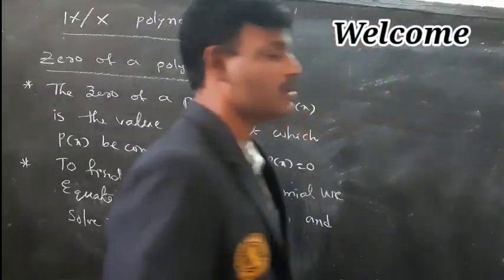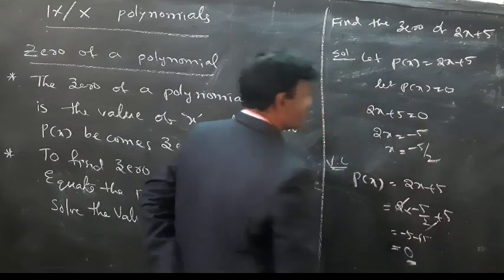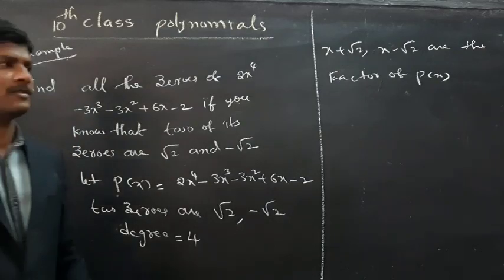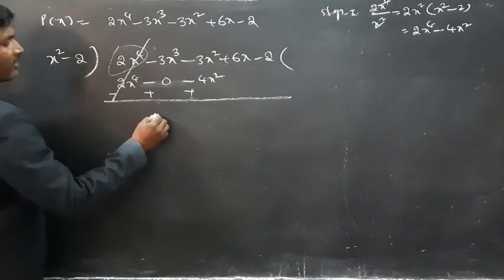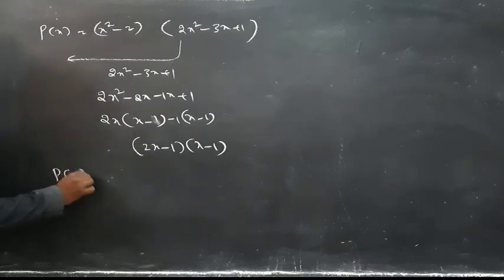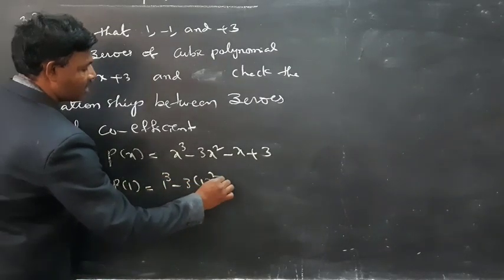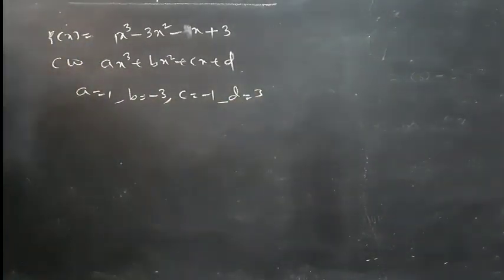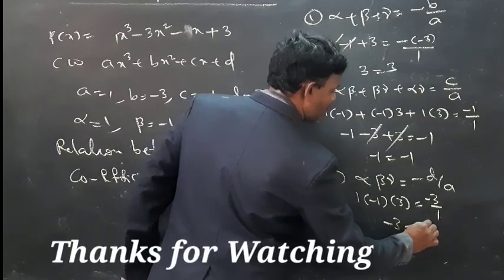ZERO OF POLYNOMIALS | CLASS 10 | KAKATIYA PUBLIC SCHOOL NZB | JAGDEESH SIR